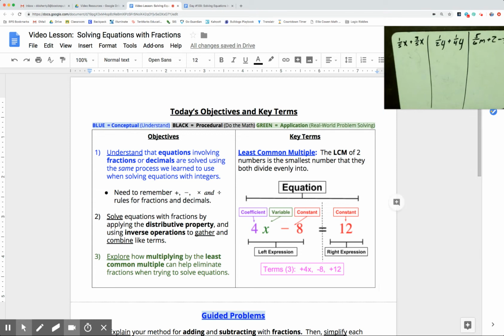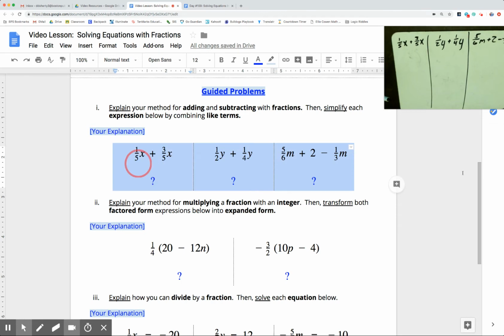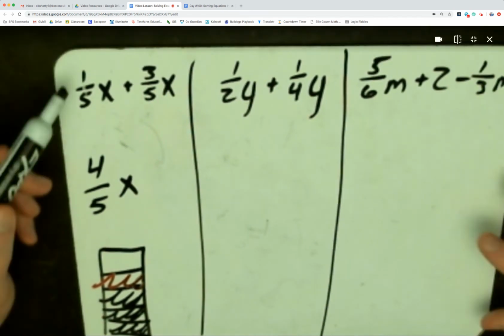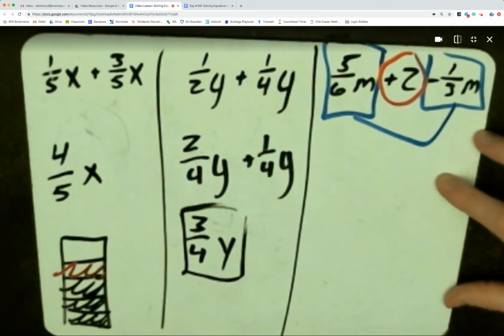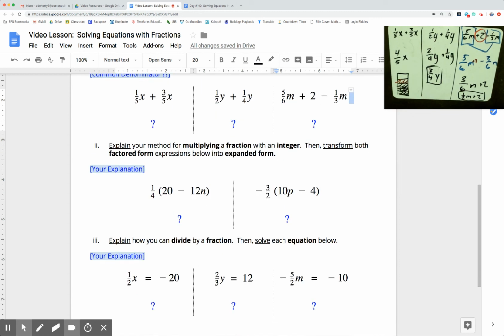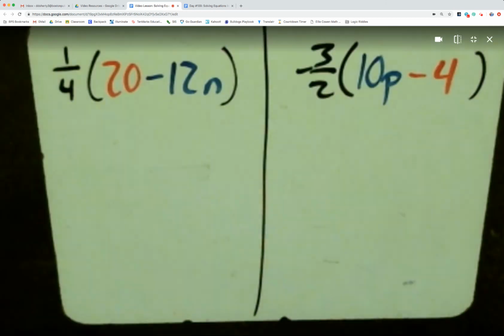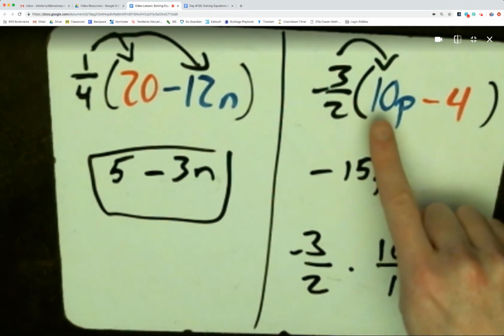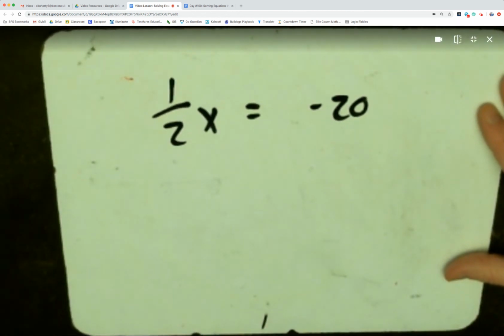Video Lesson: Solving Equations with Fractions (Part I) (8.EE.C.7b)